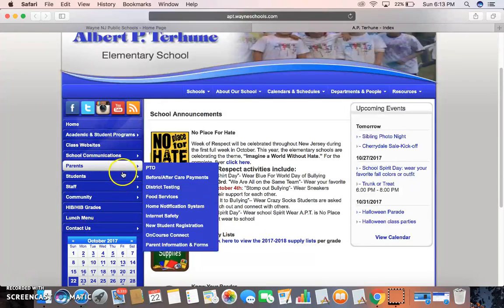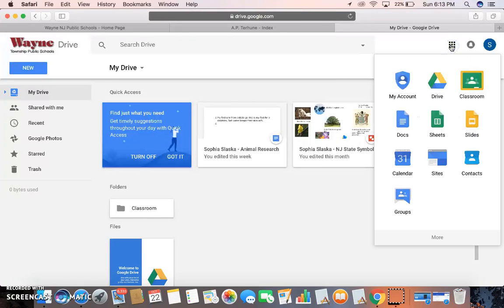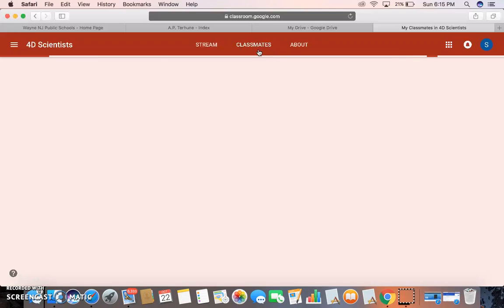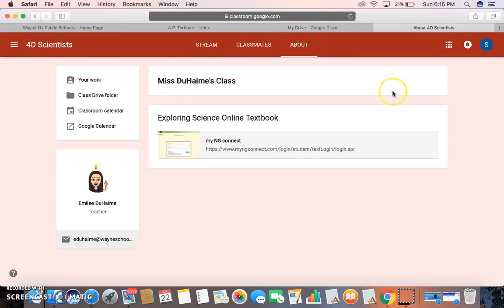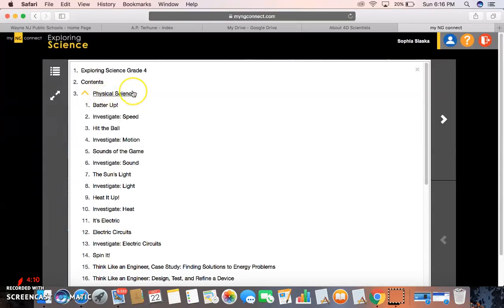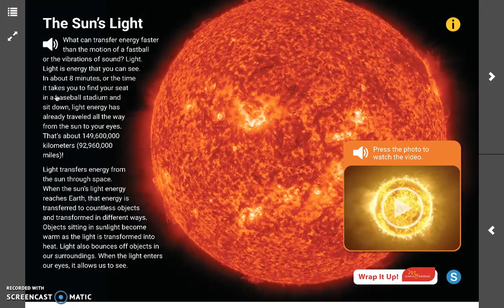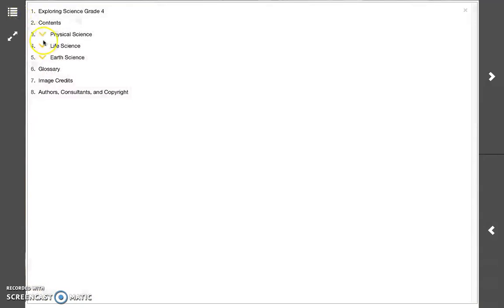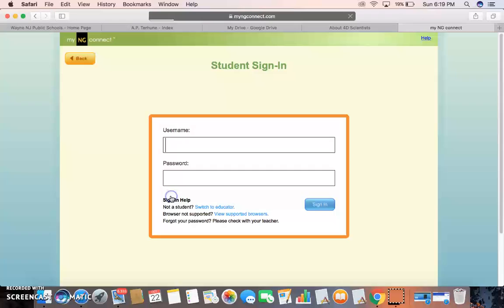Science text tutorial